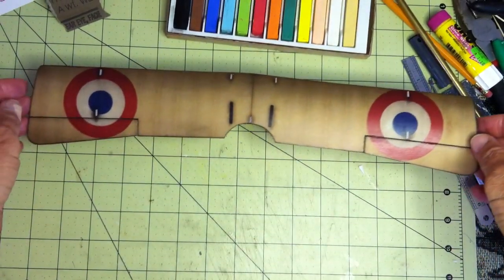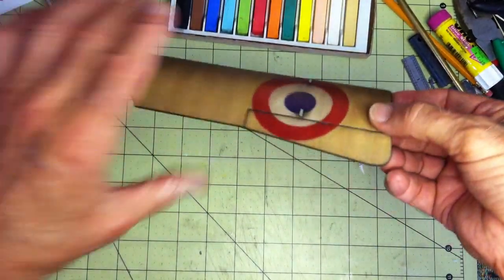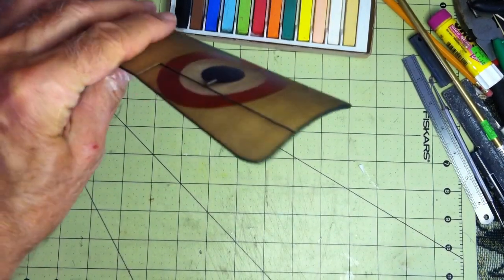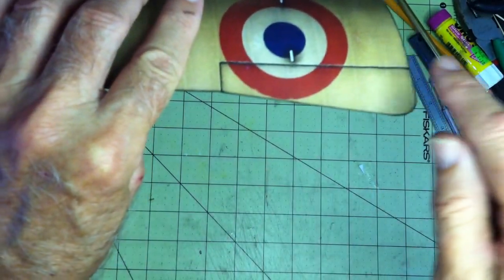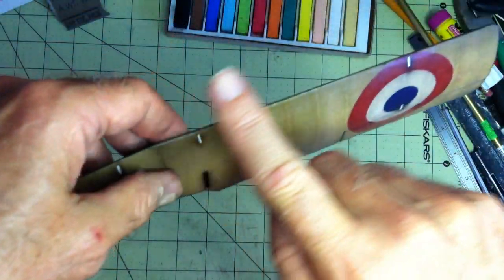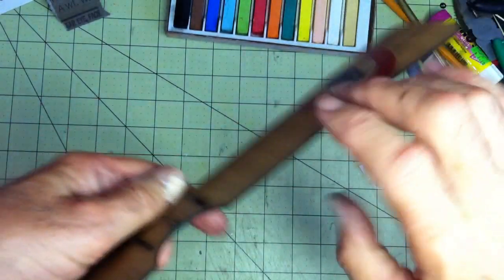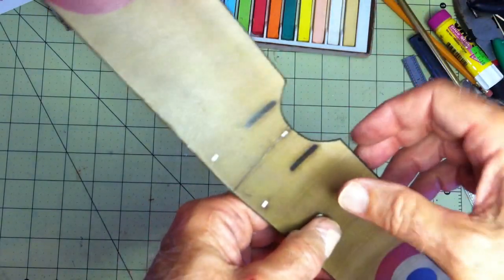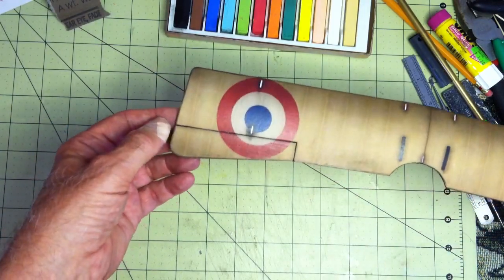NP 11 Main WIng 6 Done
Converting a paper model to a foam (Depron) radio control aircraft. for build log. This series of five videos covers preparing the main wing.